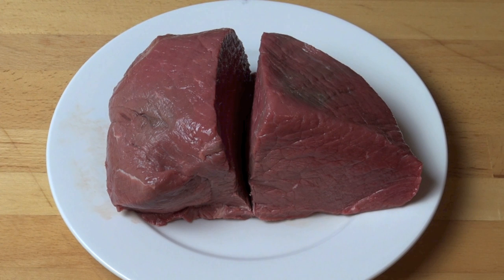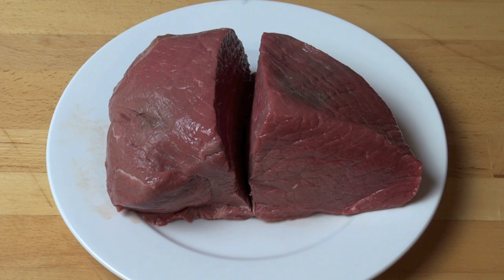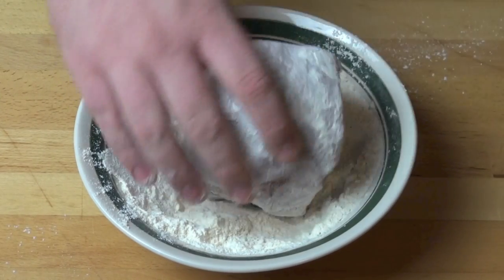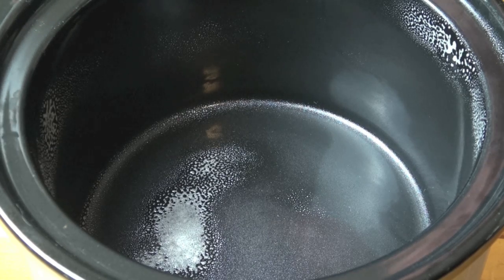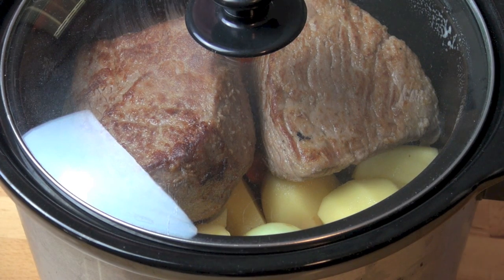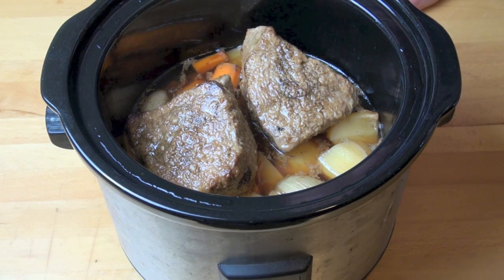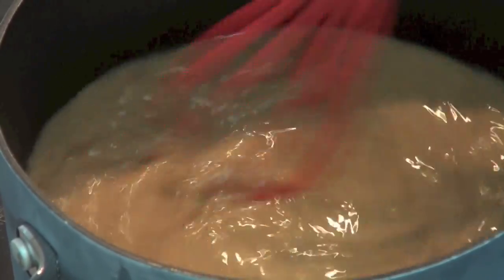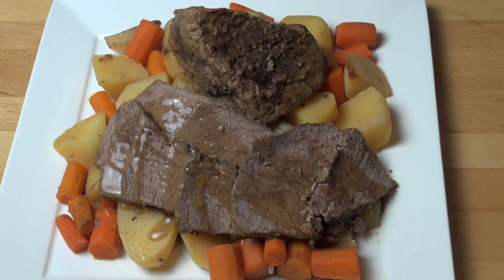Slow Cooked Pot Roast with Vegetables | One Pot Chef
Slow Cooked Pot Roast with Vegetables is a classic one-pot main meal that is guaranteed to keep the whole family happy. A delicious beef roast, potatoes, onions and carrots are slow roasted in a crock pot / slow cooker until tender. Also included is an amazing recipe for gravy using the left over pan juices - give it a go!

ONE POT CHEF POSTAL ADDRESS:

One Pot Chef Show
Australia

INGREDIENTS IN THIS DISH:

1kg Beef Roast (trimmed)
5 Potatoes (peeled and quartered)
5 Carrots (peeled and quartered)
1 Brown Onion (peeled and quartered)
1 Cup of Plain Flour
1 1/2 Cups of Beef Stock

Cooking Time: About 9 hours on LOW setting

SERVES 6